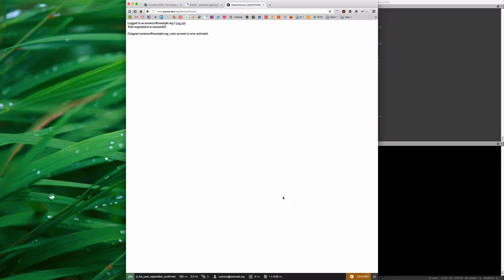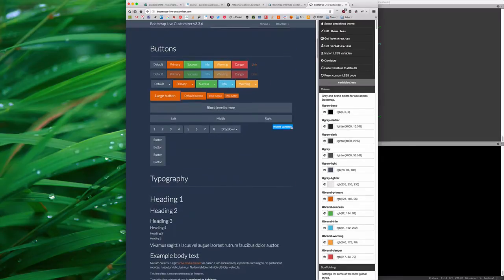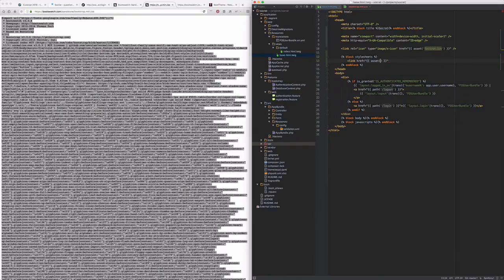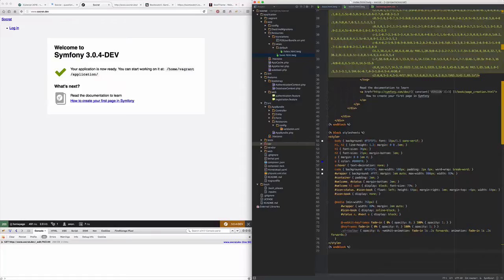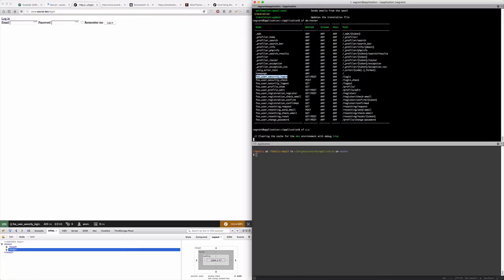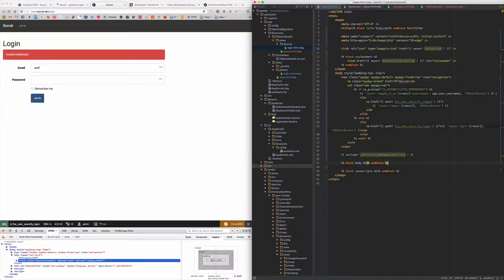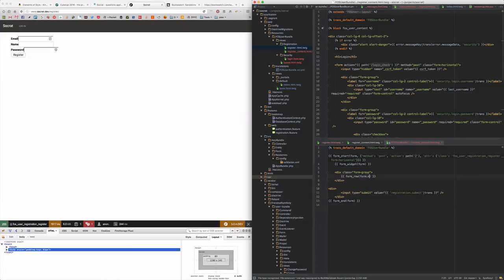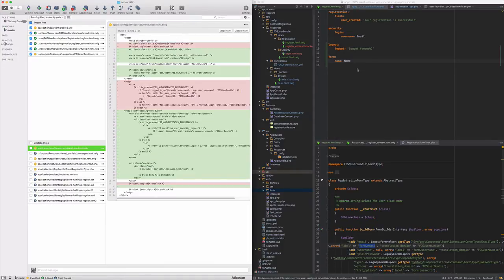Building Symfony Application Experiment - 014 - Adding Layout & Theme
In this episode we try (and fail) a few layout/theme generators. After that we just wing the making of the layout and style some authentication pages